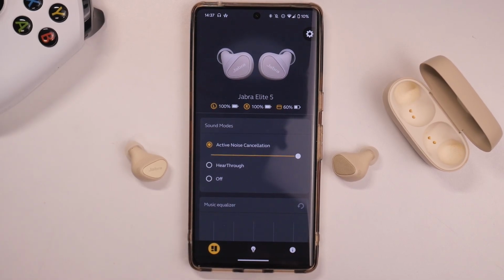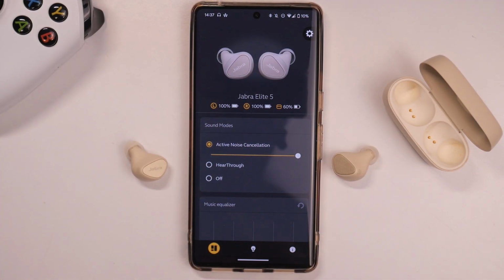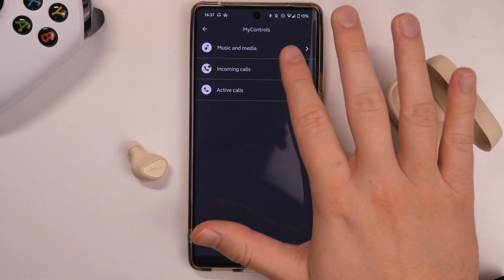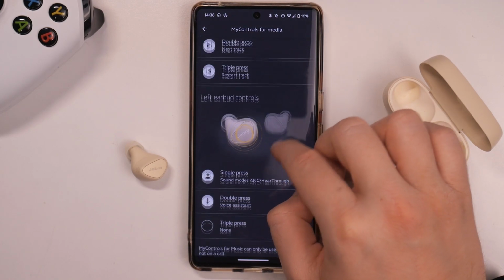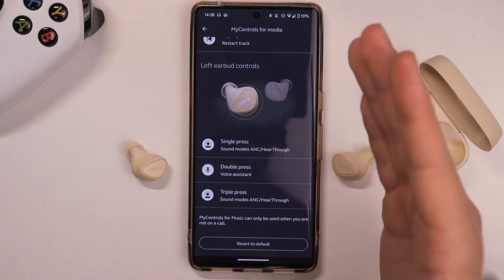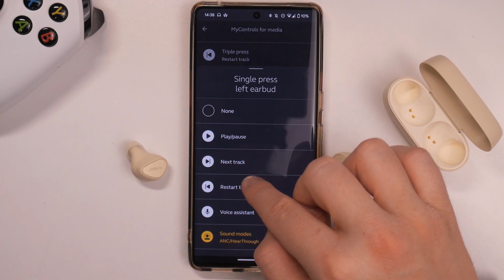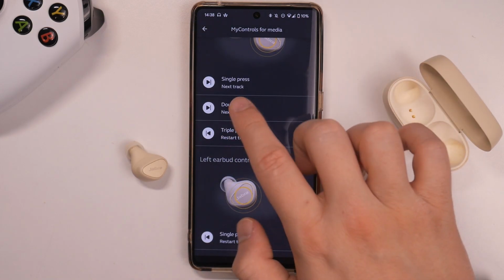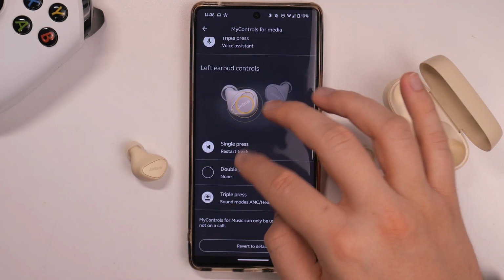How to Personalize Touch Controls on Jabra Elite 5?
In this tutorial video, you will learn how to personalize the touch controls on your Jabra Elite 5 earbuds. Discover how to customize the touch gestures to control music playback, answer calls, and access other features according to your preferences.

Top 5 "how to" phrases related to your video titl

How to personalize touch gestures on Jabra Elite 5 earbuds?
How to set up touch controls on Jabra Elite 5?
How to change touch gestures on Jabra Elite 5?